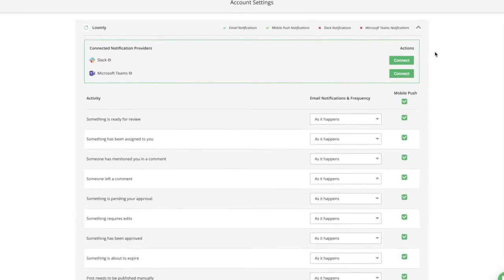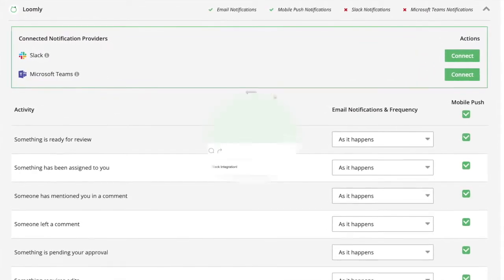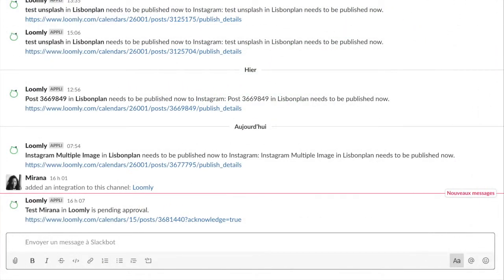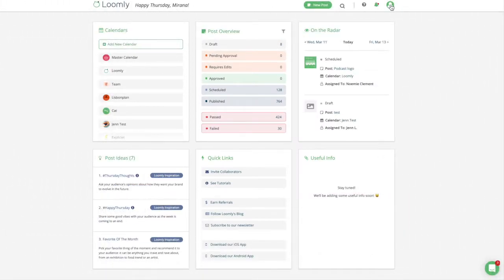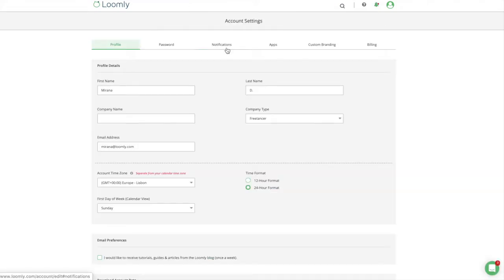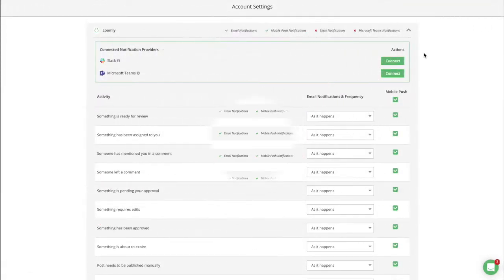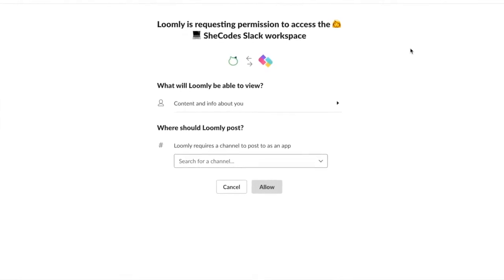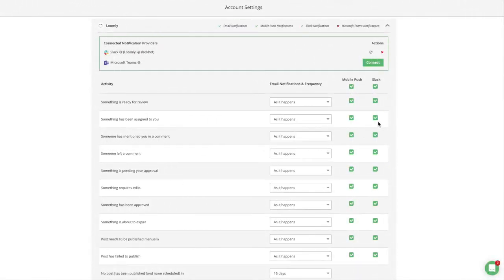Zoom on... Slack!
Did you know that you could bring all communications together in one place?

Install the Loomly Slack App! The Loomly Slack App allows you to receive notifications in Slack when, in Loomly:

A collaborator:
• Requests approval for, approves, requires edits, schedules or publishes a post.
• Assigns a post to you.
• Leaves a comment or @mentions you.

But also when a post:
• Needs to be published.
• Has failed publishing.

Installing the Loomly Slack App is quick and easy!
1. Go to your Notifications Tab in Account Settings
2. Open the panel corresponding to the calendar for which you want to activate Slack notifications.
3. Under the section for Connected Notifications Provider, click on Connect.
4. You are redirected to Slack: select where in Slack you want to receive your Loomly notifications and authorize Loomly to connect to your Slack workspace.
5. Back to Loomly, select which Loomly notifications you want to receive in Slack.